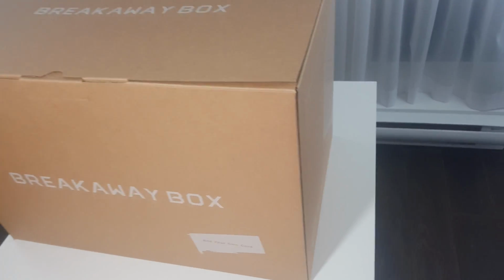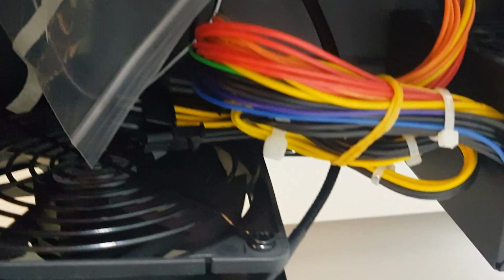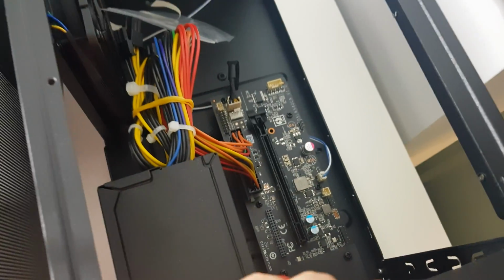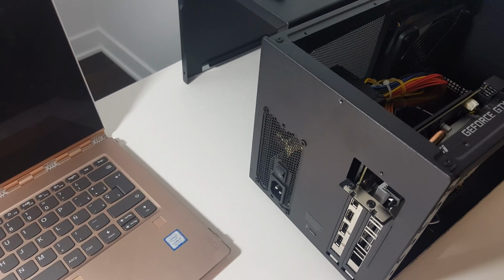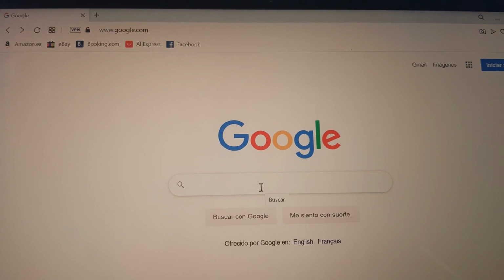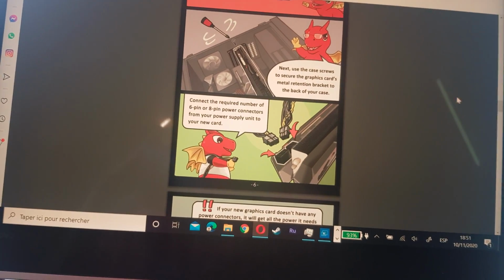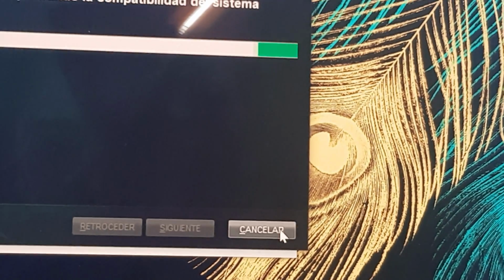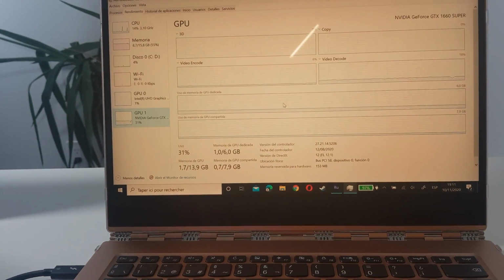UNBOXING AND eGPU INSTALLATION TO LAPTOP Step by step, graphics card and Thunderbolt 3 box REVIEW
How to install an external graphics card and eGPU (external GPU ) for empowering the laptop while playing games in 4K and 4K video edition with Adobe Premiere Rush.

In this video I am unboxing the graphics card NVIDIA GTX 1660 Super and the Sonnet Thunderbolt 3 Box and showing you how to install and connect them to my laptop Lenovo Yoga 920 through a Thunderbolt 3 port. Also let you know the compatibility between the enclosure GPU and the graphics card and the graphics card with the video edition software I use, Adobe Premiere Rush (it's the same for Adobe Premiere Pro), which is the reason why I bought the external graphics card.

The related video where I was chosing the external graphics card and the eGPU enclosure it's

And finally, I will tell you the review of the external GPU, how is it improving the graphics in my laptop, and I will explain you my comments about it's performance in the daily use.

PRODUCTS:

Graphics card: NVIDIA GTX 1660 Super

eGPU enclosure with Thunderbolt 3:

Lenovo YOGA 920 laptop:

If you adquire a product or service through these links I receive a small comussion that has NO charge for you. I appreciate the use of these links, thanks for supporting my channel :)